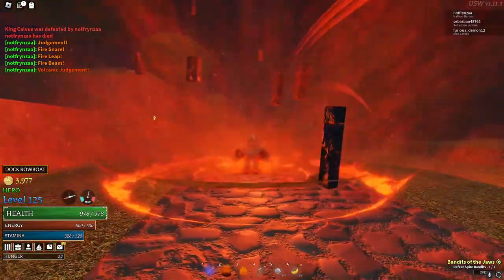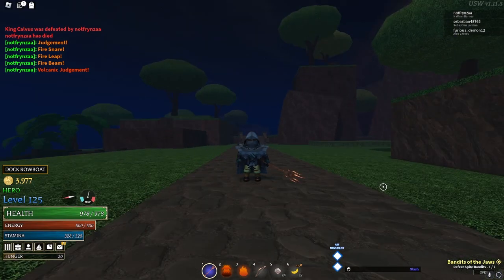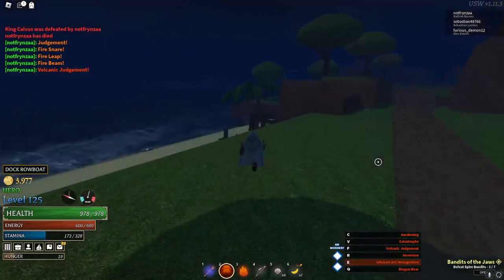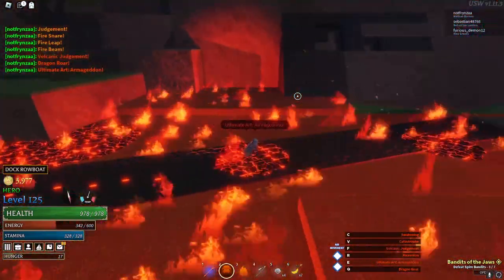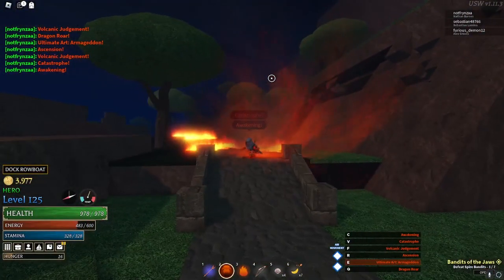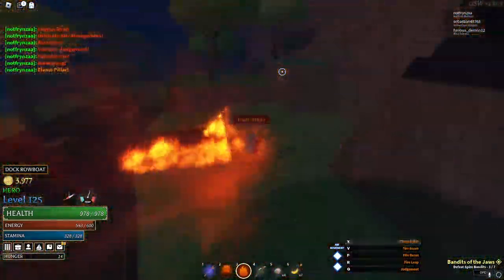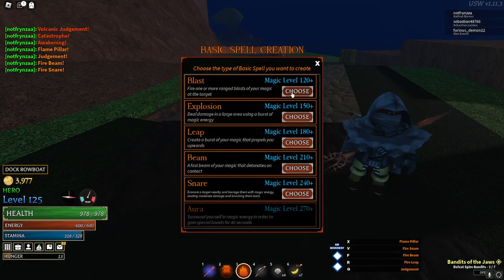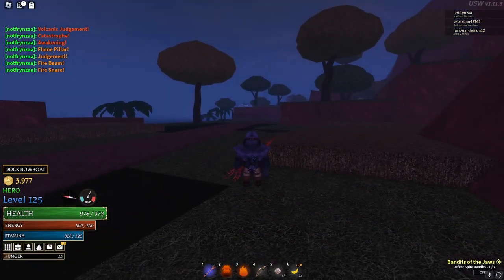BEST Magma Flame DUAL MAGIC MAGE Build In Arcane Odyssey...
the music in this video is NOT mine in any way shape or form, the original song can be found

Tags -
Tags -